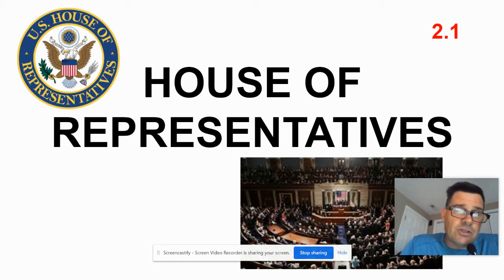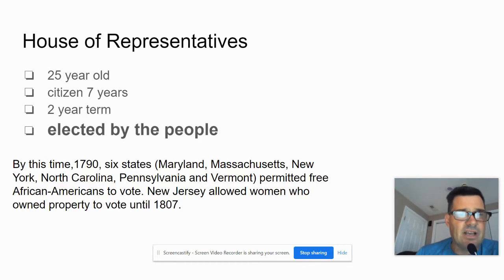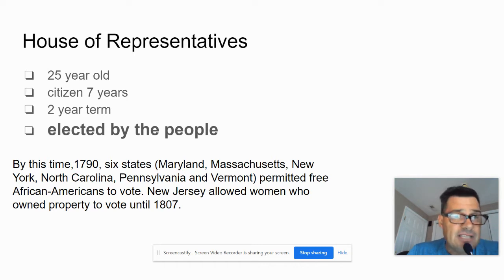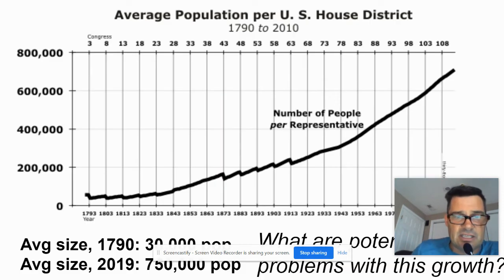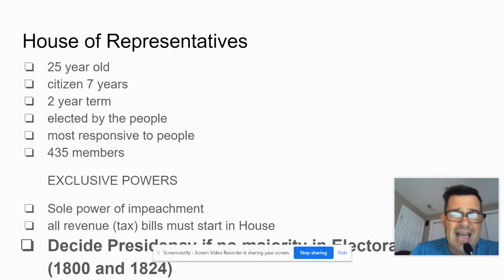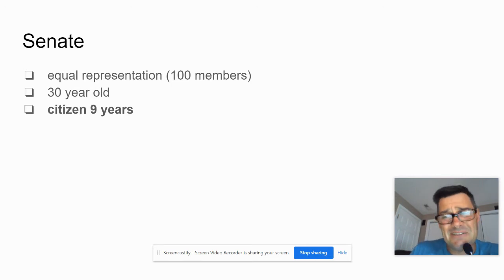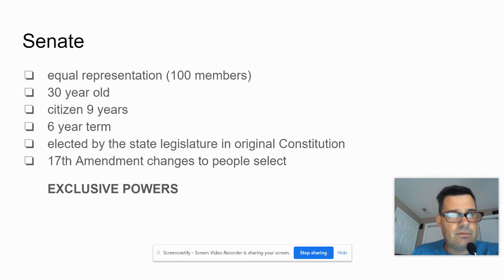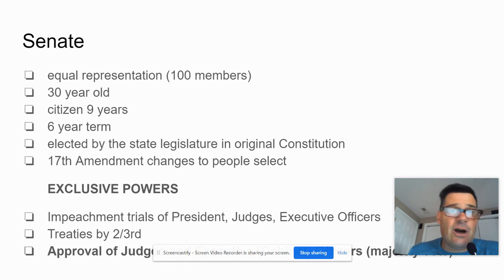Unit 2a: House and Senate 2.1-2.2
AP Government: The House and the Senate basics cards 2.1-2.2